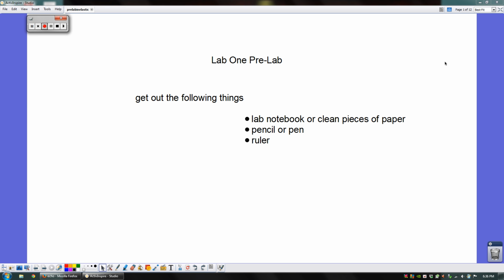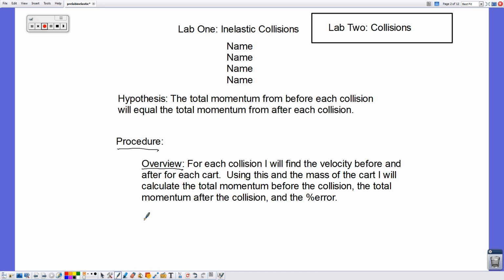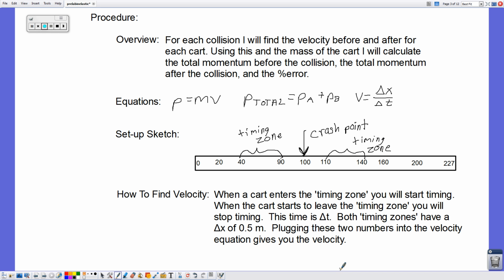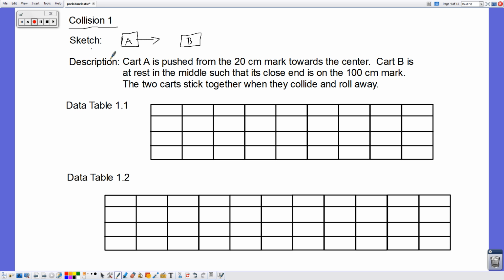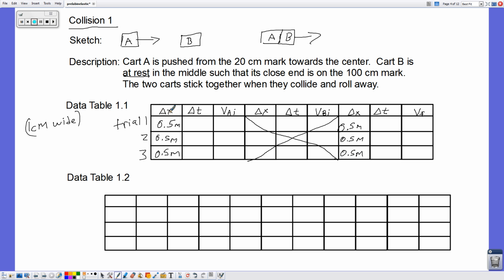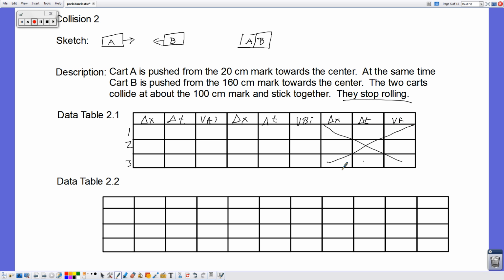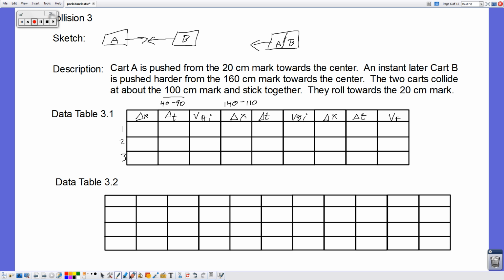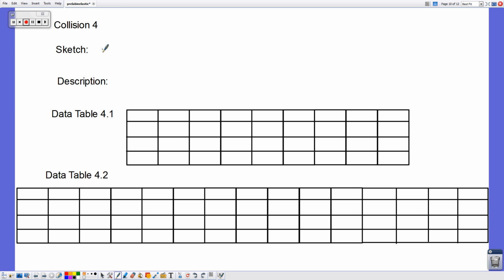PreLabCollisions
Prep Physics: Watch until 16:12

AP Physics: Watch it all

You are not doing the lab right now, just setting up your lab notebook.